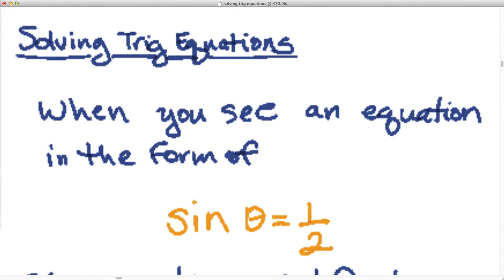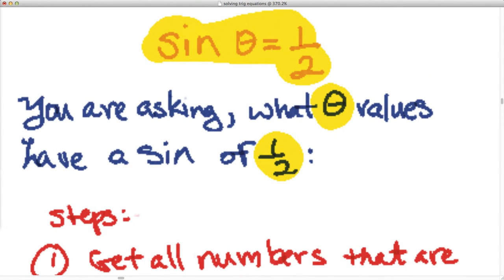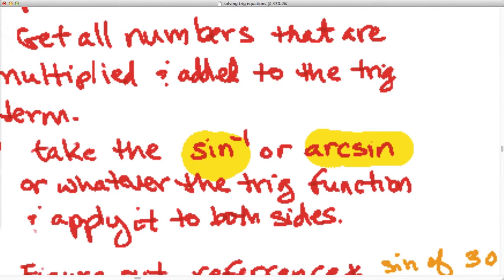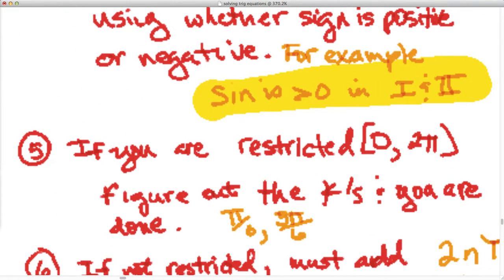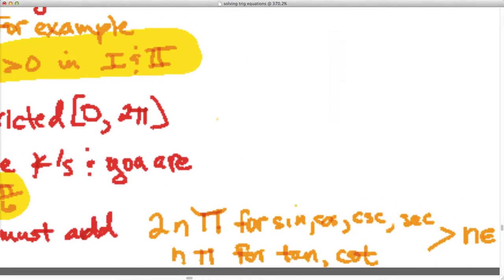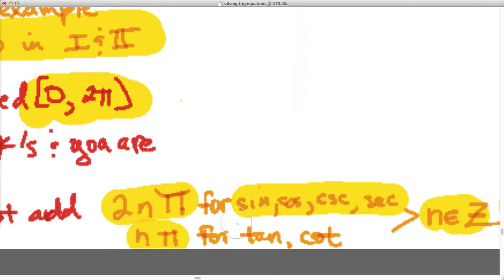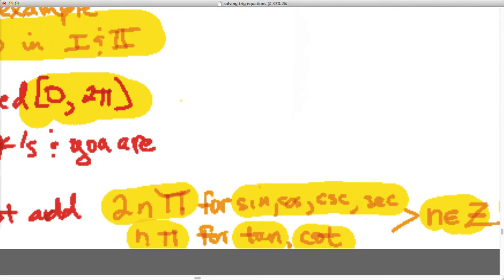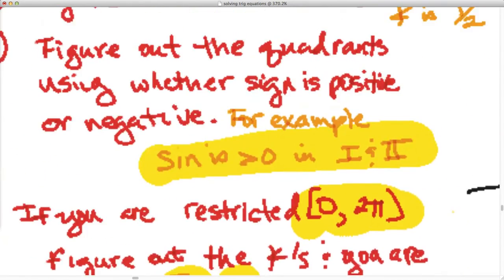[Math][PreCal]-Solving trig equations basic concept video